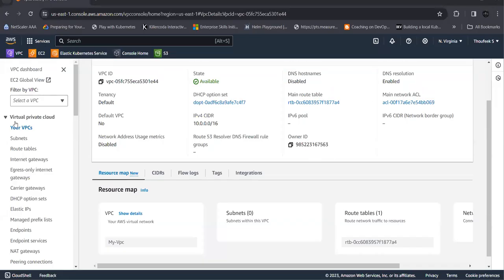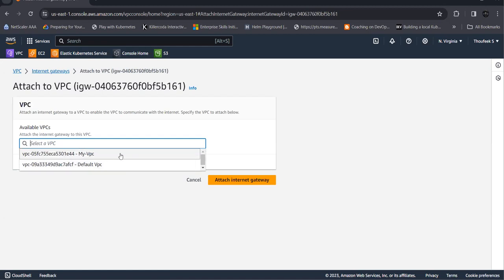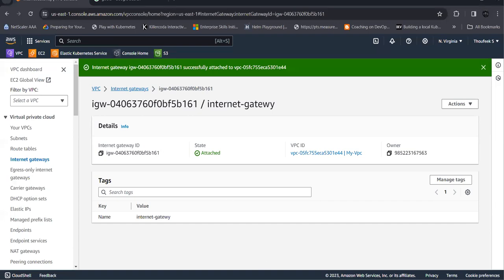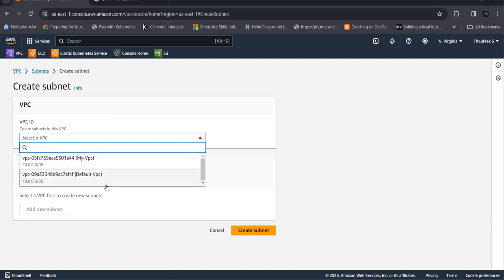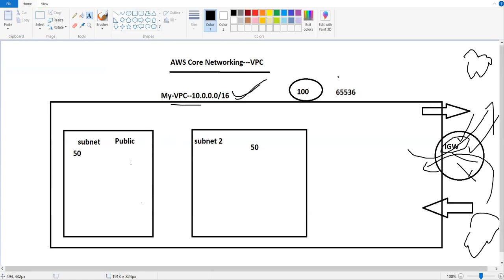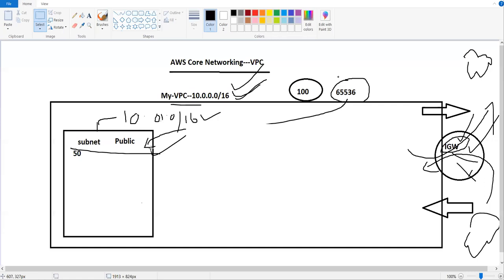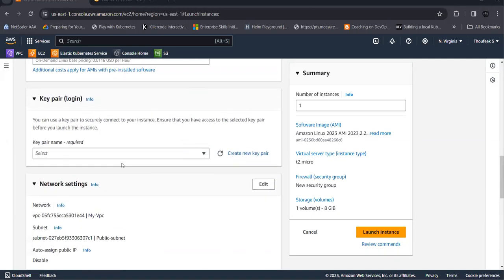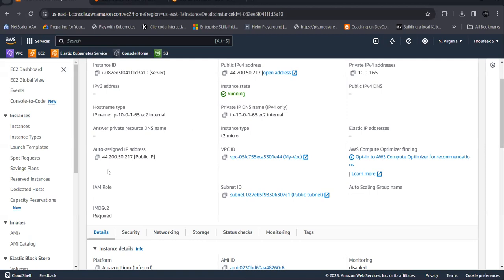DevOps - Day - 04 Aws DevOps Engineering (Batch 02)Topic: AWS VPC,Subnet,Routetable,IGW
DevOps - Day - 04 Topic: AWS VPC, Subnet, Routetable, IGW
Topic: AWS VPC, Subnet, Route table, IGW